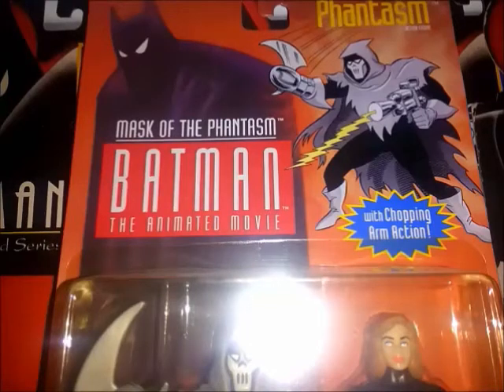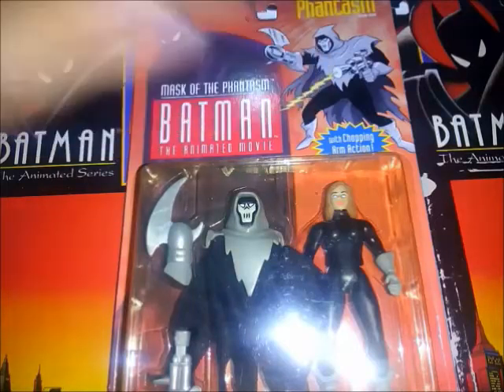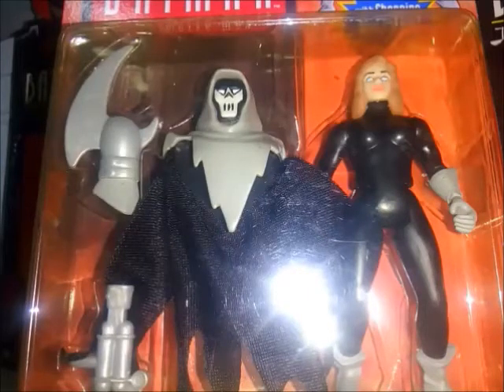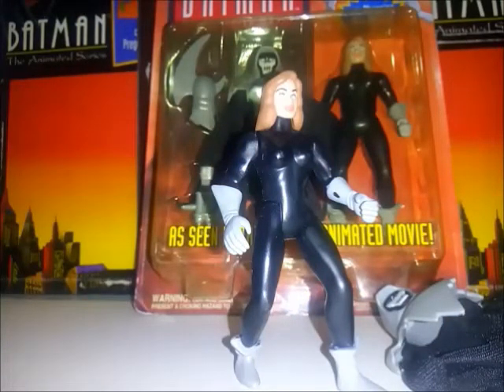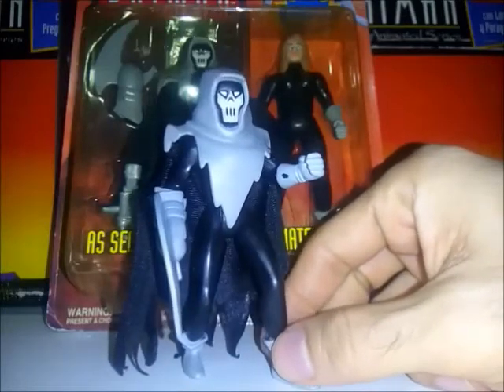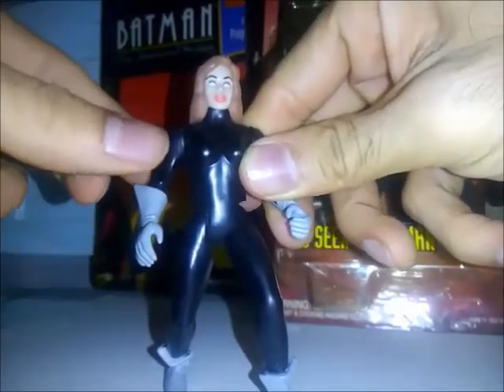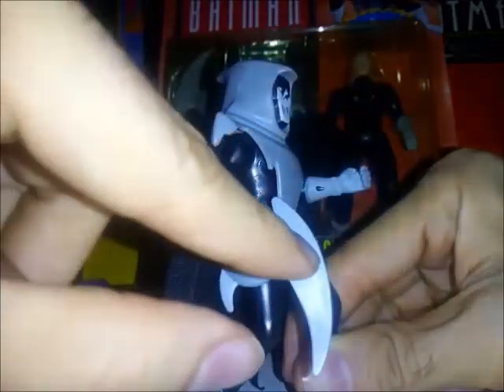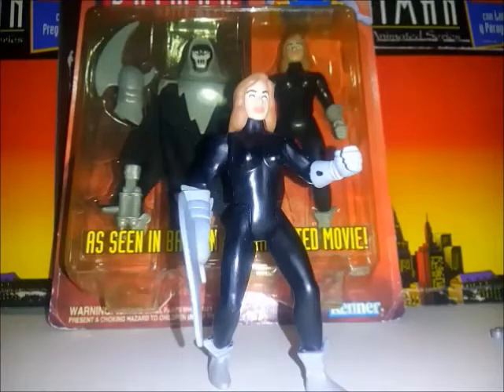REVIEW FIGURA DE EL FANTASMA - SERIE 1 - KENNER - BATMAN LA MASCARA DEL FANTASMA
Review de la figura del Fantasma, de la Kenner, basado en el film Batman La Máscara del Fantasma -una figura revelando un gran spoiler de la película, como dicen algunos. ¿Es ella... o él parte de su colección?